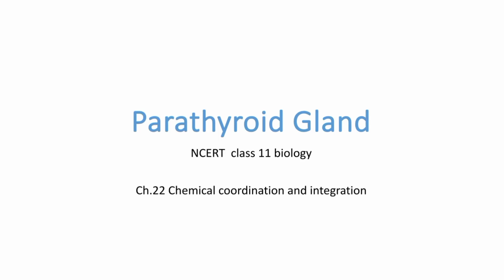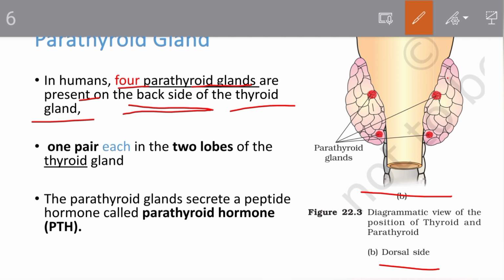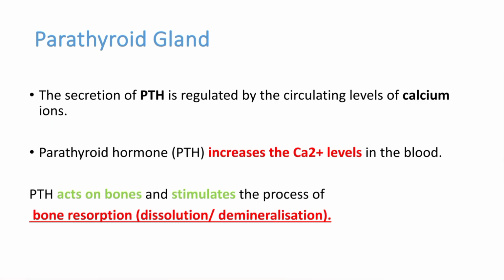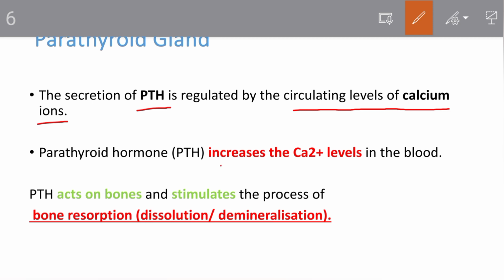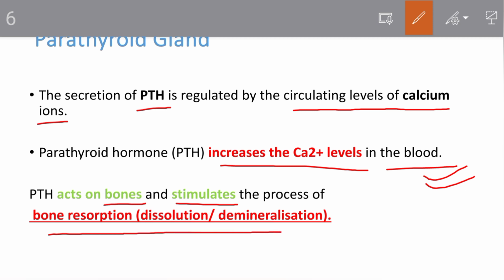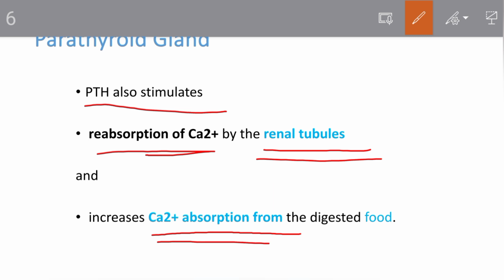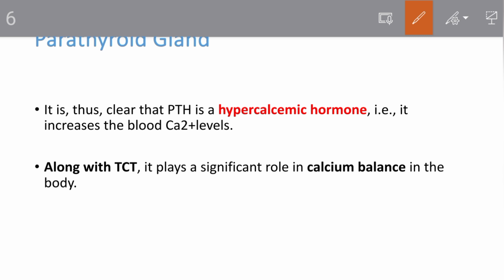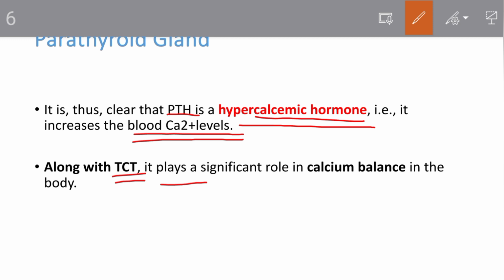Parathyroid gland Class 11 Ch. 22 Chemical coordination & integration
Parathyroid gland

Ch. 22 Chemical coordination & integration

NCERT revision focusing NEET UG